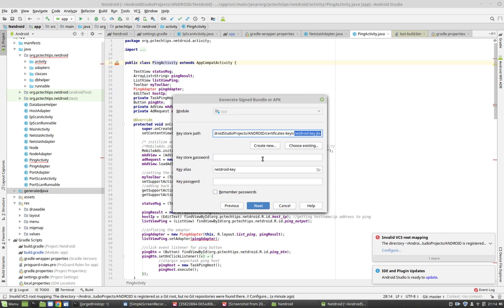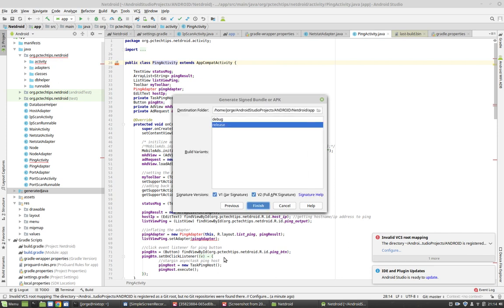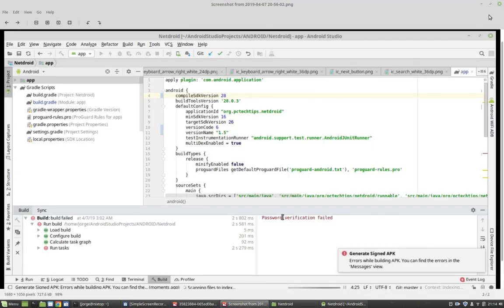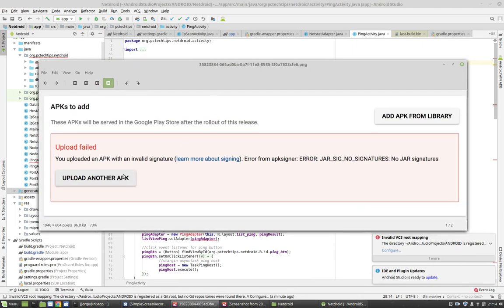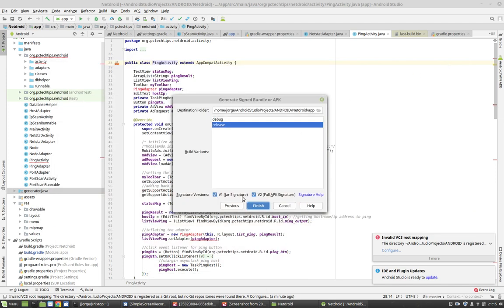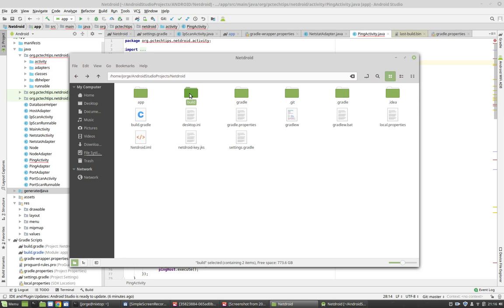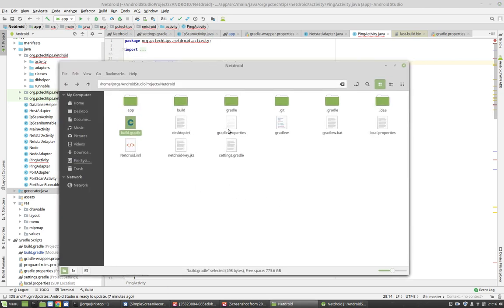You Uploaded an APK with Invalid Signature Error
In this video I'm going to cover ways to fix "you uploaded an apk with invalid signature" error